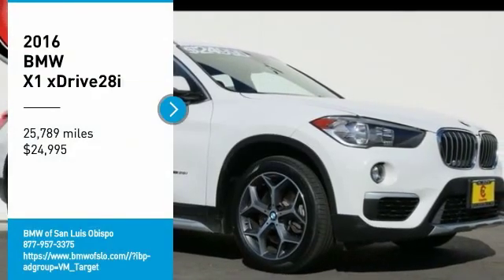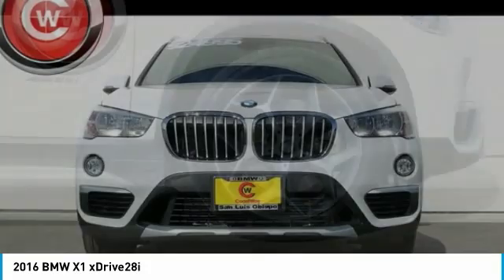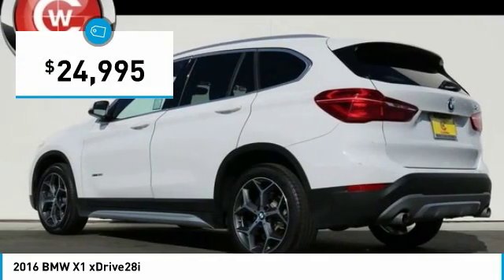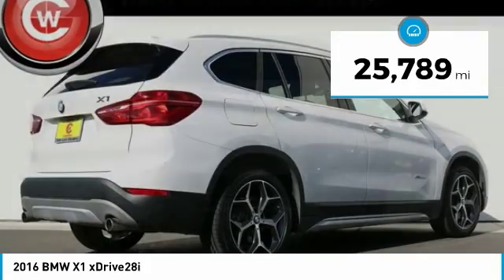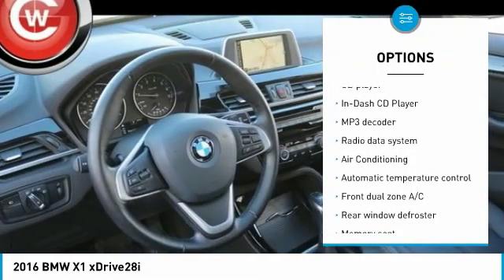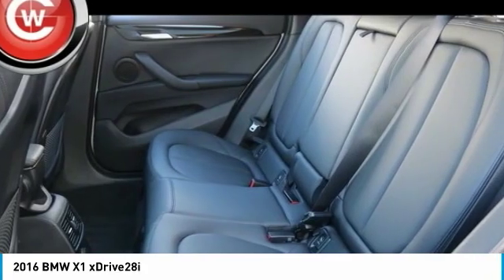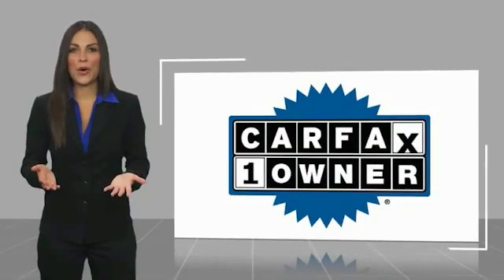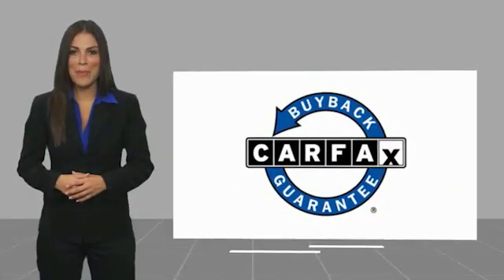2016 BMW X1 2016 BMW X1 xDrive28i FOR SALE in San Luis Obispo, CA B18315A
Alpine White 2016 BMW X1 xDrive28i AWD 8-Speed Automatic 2.0L 4-Cylinder DOHC 16V TwinPower Turbo   We Develop Outstanding Relationships Where Everybody Wins --- In developing our founding commitment ( The CardinaleWay ), we selected key words that are as meaningful to you as they are to our mission. One of those is relationship. With every introduction, we are looking, not for a single transaction, but to develop a relationship with our customers...not just a good relationship, but an outstanding relationship that will outlast your car. Another key element is that everybody wins. In a time when most people believe winners create losers, we endeavor to satisfy everybody involved. It means knowing our product well and our customer even better. It means listening and caring and understanding that people buy their second-most expensive item from people they trust. Recent Arrival! 22/32 City/Highway MPG  Awards:     2016 IIHS Top Safety Pick      2016 KBB.com 10 Best Luxury Cars Under  35,000   Reviews:     Class-leading cargo capacity; quickest and most agile among its competitor; interior materials are of the highest quality and constructed with detail and care. Source: Edmunds     Long list of standard features; richly trimmed interior; seductive coupelike appearance. Source: Edmunds     Powerful and fuel-efficient engines; engaging handling; upscale interior; hatchback-style utility. Source: Edmunds  Vehicle price and availability are subject to change without notice.